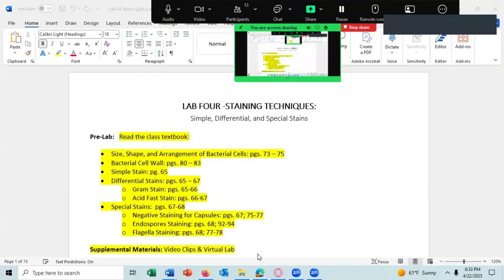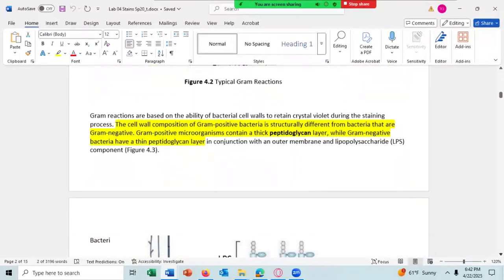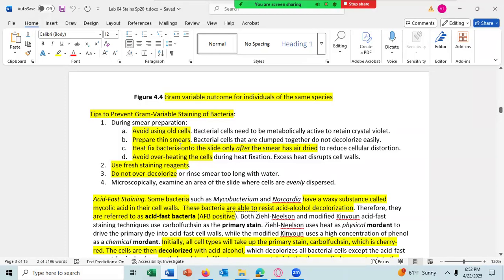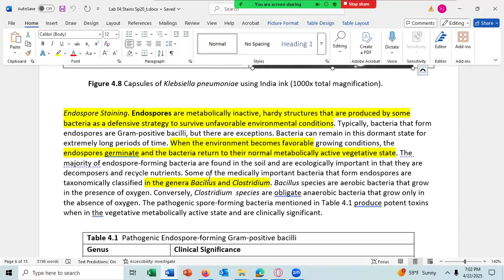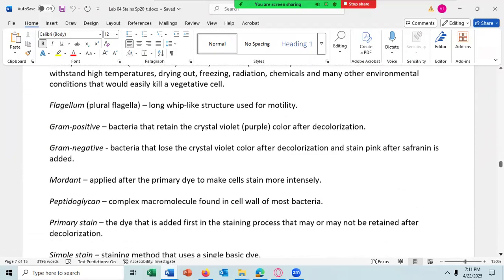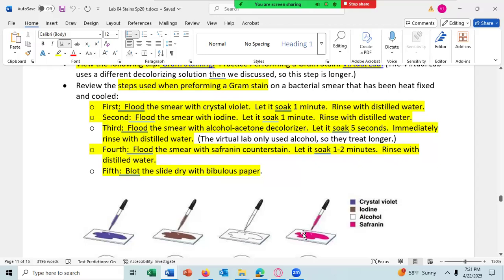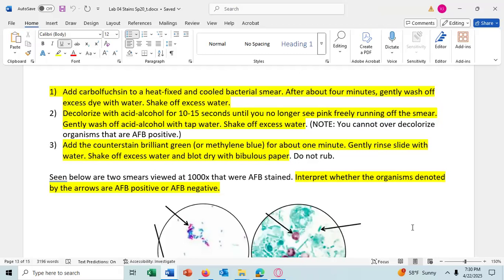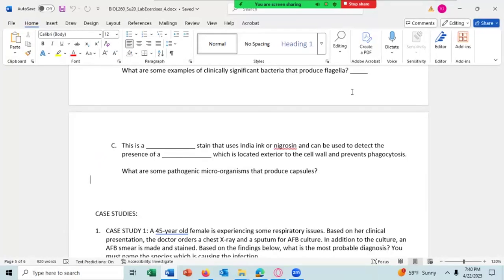2025 04 22 18 32 31 micro Lab